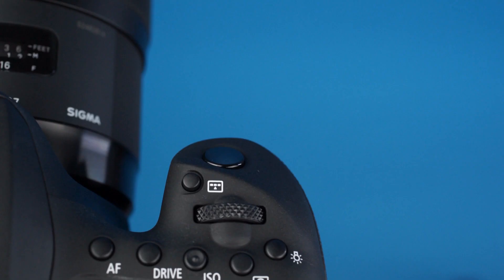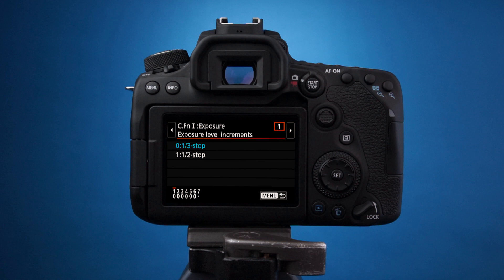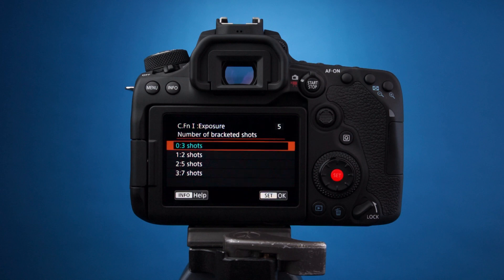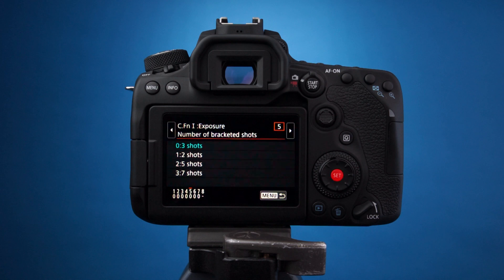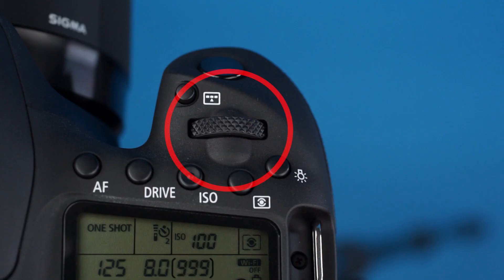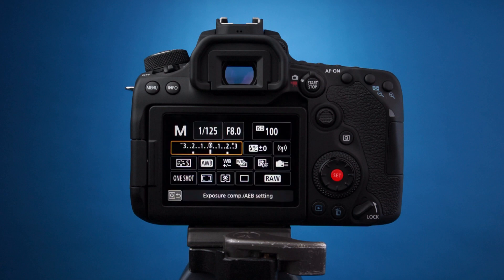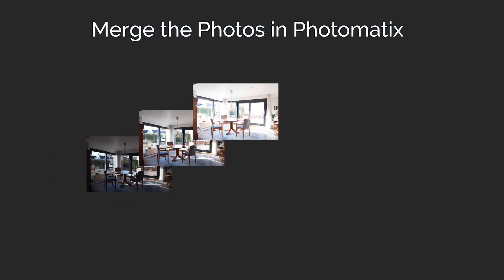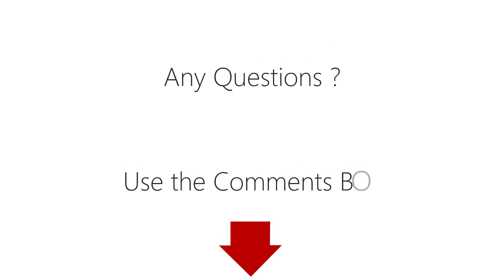Canon EOS 90D Exposure Bracketing Setup Tutorial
Learn how to use Automatic Exposure Bracketing (AEB) on the Canon EOS 90D and shoot HDR photos ready for merging in HDR software
The tutorial will show you how to:
- Locate the Custom Functions menu and navigate through the menu
- Set the Number of bracketed shots
- Set AEB (Automatic Exposure Bracketing) and EV spacing
- Set the Drive mode to High Speed continuous
- Merge the photos to HDR in Photomatix

Follow this simple step-by-step instructions tutorial to take 3 photographs 2 EV apart (one photo 2 stops underexposed, 1 photo exposed normally and 1 photo 2 stops overexposed) by just pressing the shutter button on a Canon EOS 90D.

~ Contents ~
0:00 Introduction
0:45 Locate the Custom Function menu to set the number of bracketed shots
1:16 Set the number of bracketed shots
1:51 Activate Automatic Exposure Bracketing (AEB) on the main menu
2:12 Enter the  Exposure Compensation/AEB setting page
2:29 Roll the main dial until the two markers reach + / - 2 EV
3:02 Setting drive mode to Continuous Shooting
3:10 Use the Quick Control menu to set continuous shooting
3:25 Highlight High speed continuous
3:42 Press and hold the shutter button
3:54 Merge to HDR in Photomatix